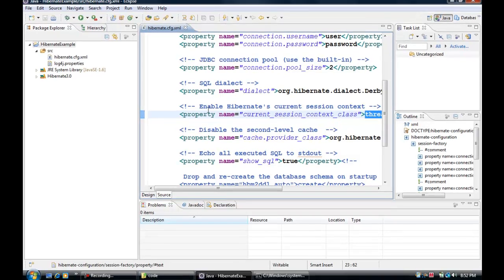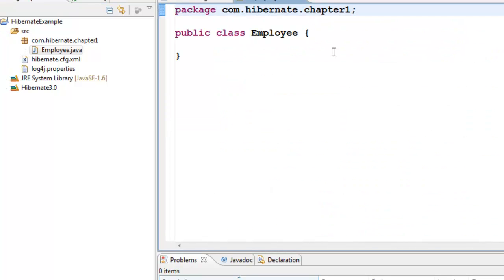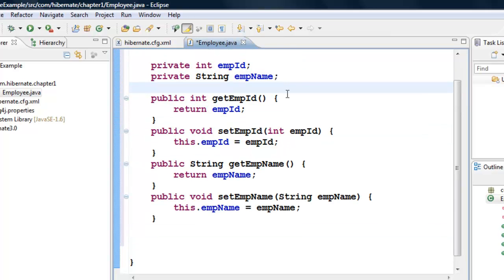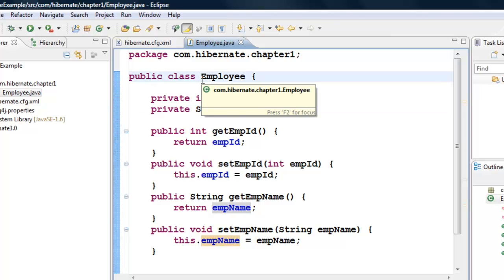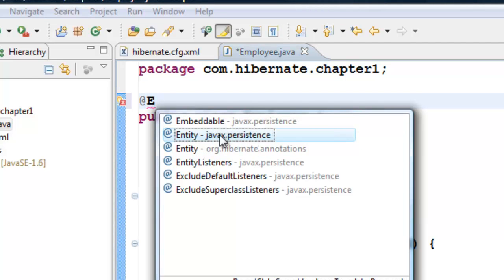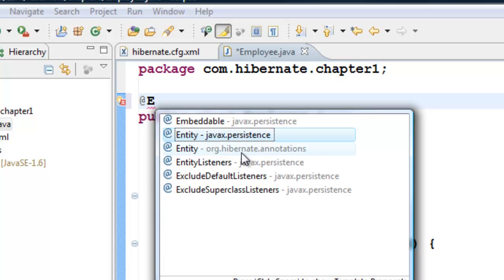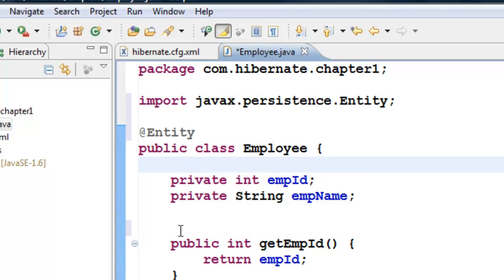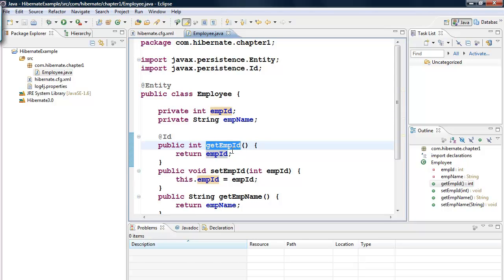Java Hibernate Tutorial Part 4 - Our First Class!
Easy to follow Hibernate Tutorial using Java JPA Annotations.
Chapter 1 Our First Class